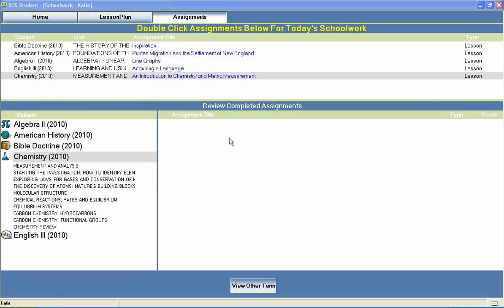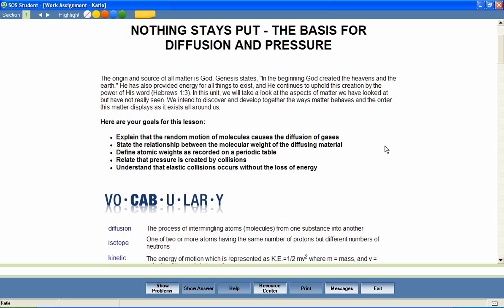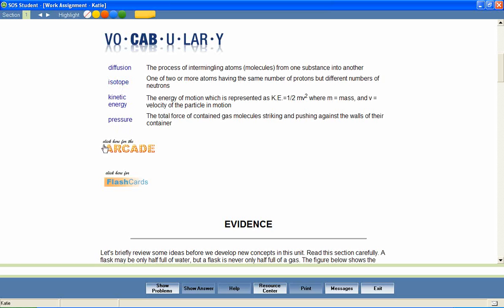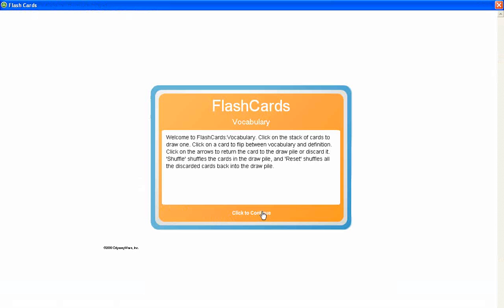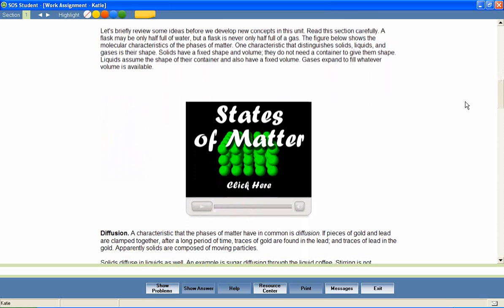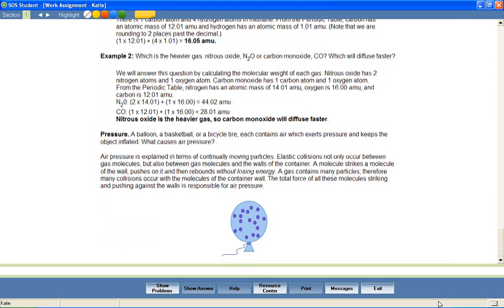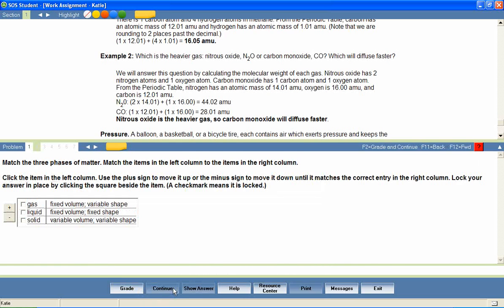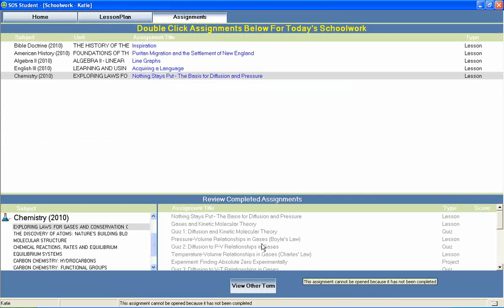2011 Switched on Schoolhouse 11th Grade Science